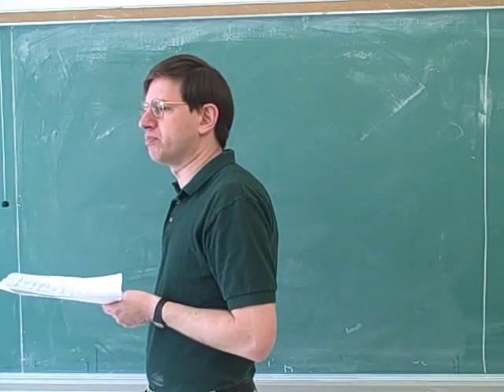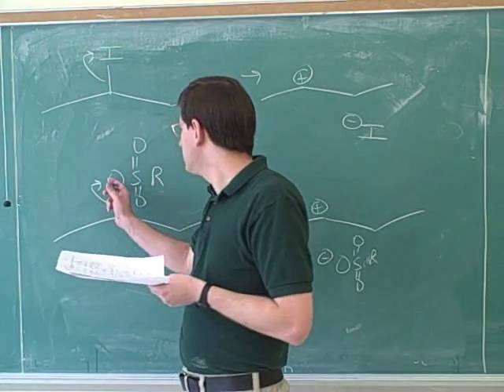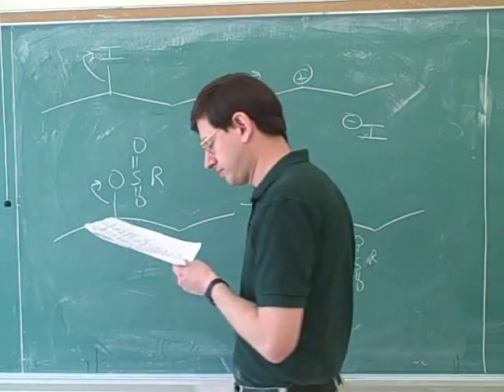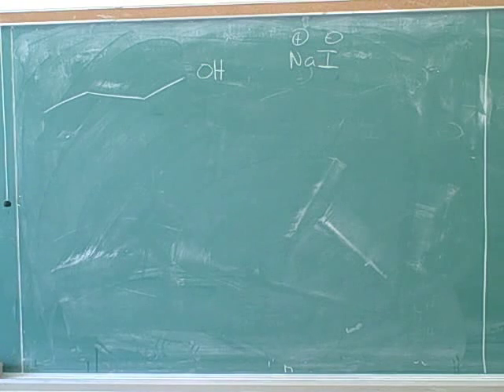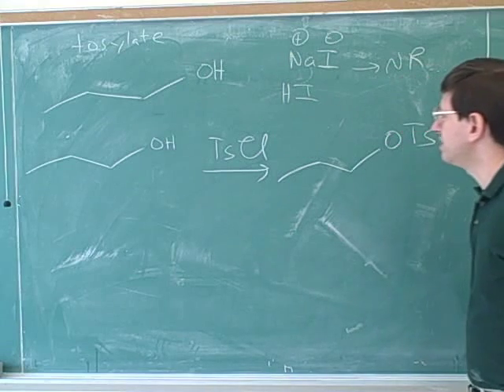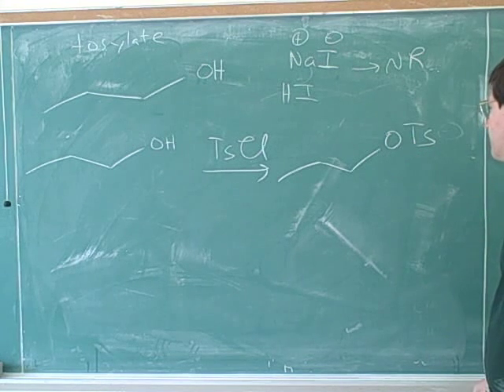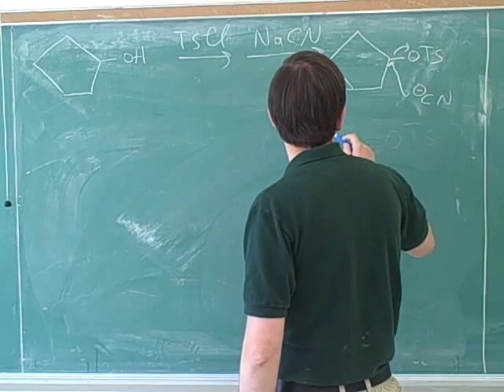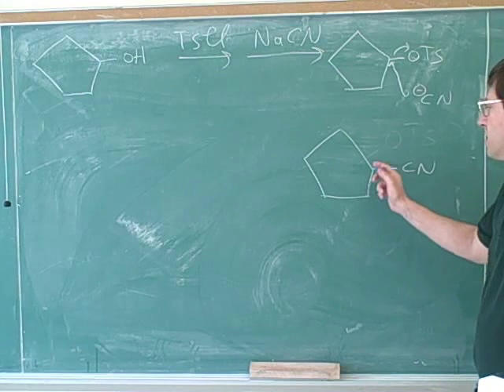SN2 and E2 topics (4)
Organic chemistry: How to determine whether a reaction will be SN2, SN1, E2, or E1. Sulfonates; the tosyl (Ts) group; tosylate (TsOR, toluenesulfonate). How to rank compounds in order of nucleophilicity.

(1) Deciding whether a reaction is SN2, SN1, E2, or E1
(2) Continued
(3) Continued
(4) Sulfonates; tosylate (TsOR, toluenesulfonate)
(5) Continued
(6) Ranking compounds by nucleophilicity